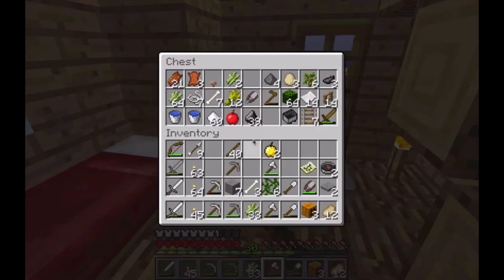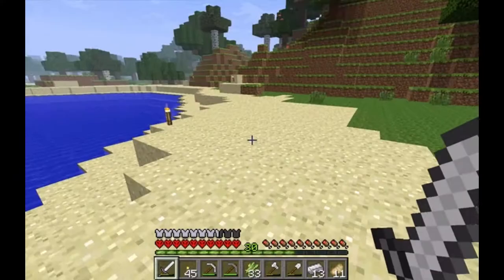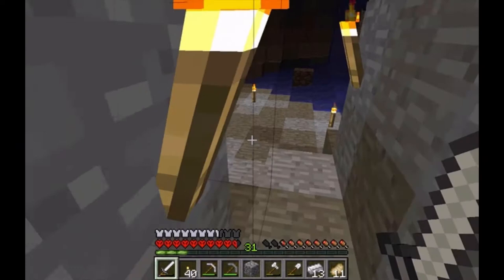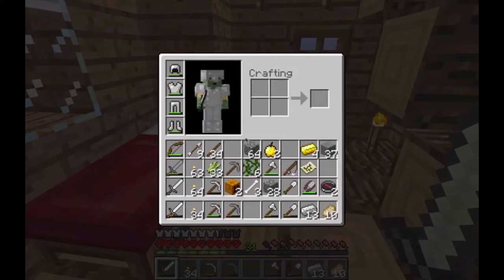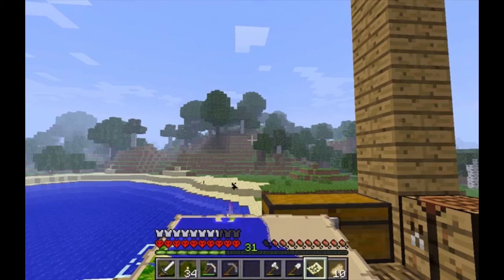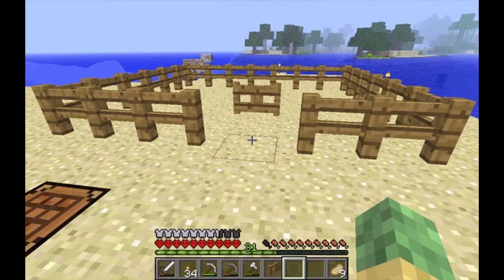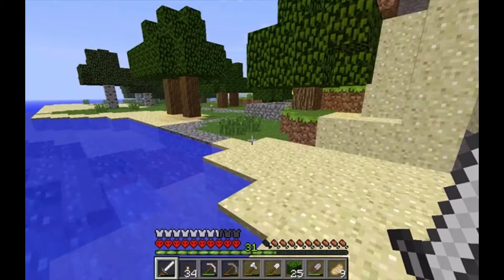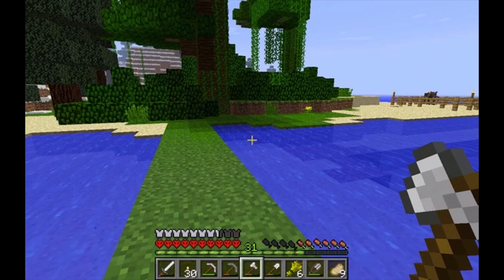Classic Lets Play - Minecraft Hardcore Season 1 Ep:4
Were back at it, Setting up the base making a cow farm and punishing a defiant sheep.

Quest 1 - Diamond
Quest 2 - Get a Horse